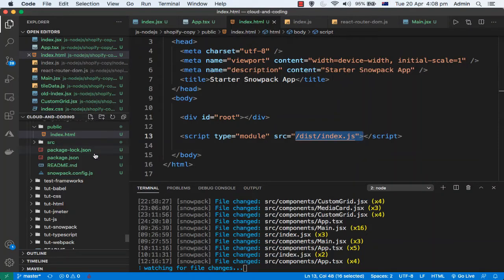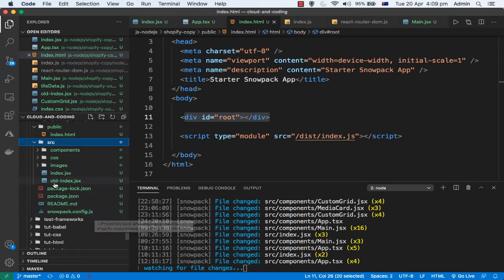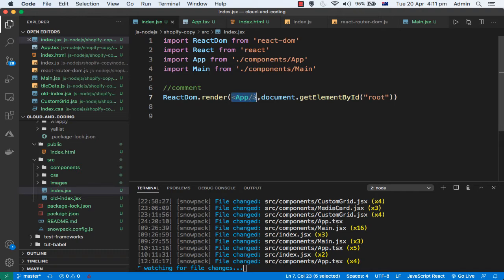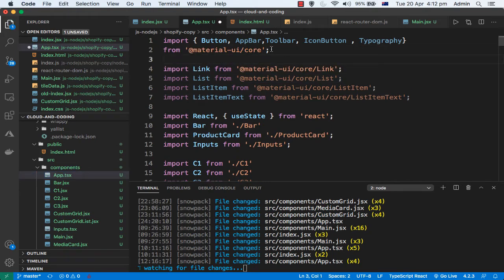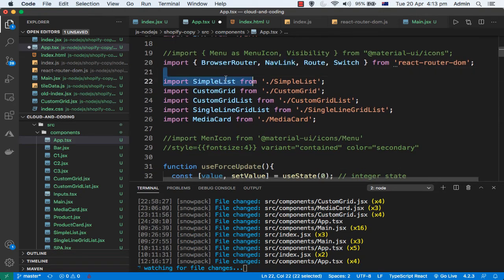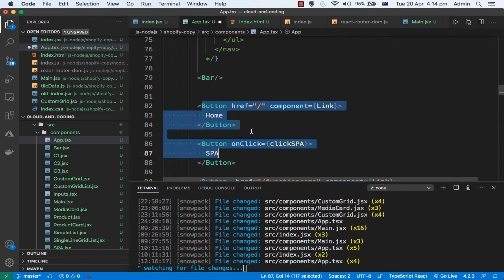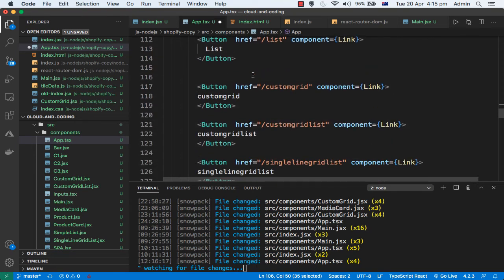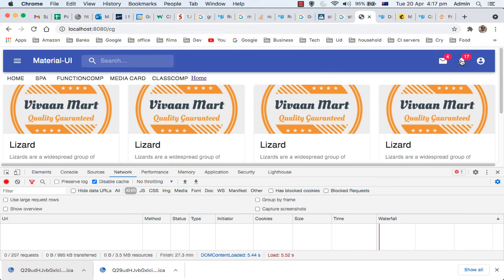Material UI in react with snowpack - How to use material ui